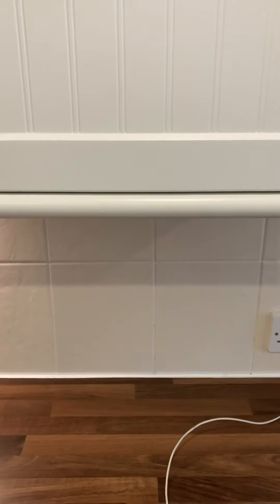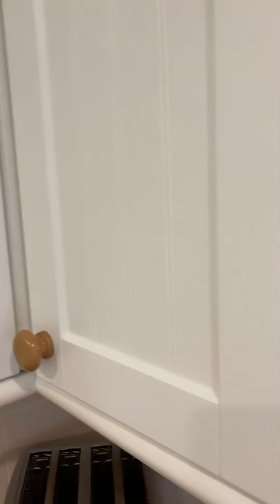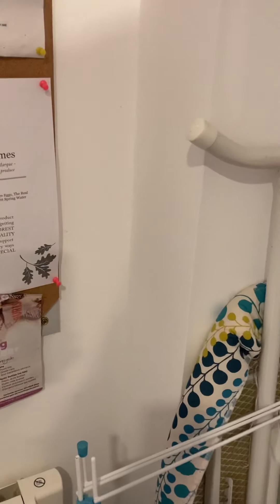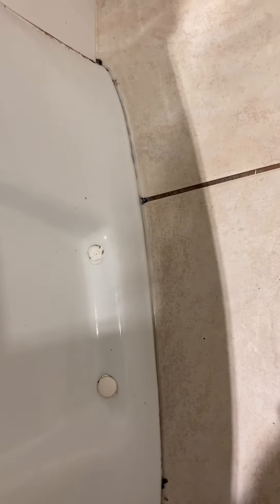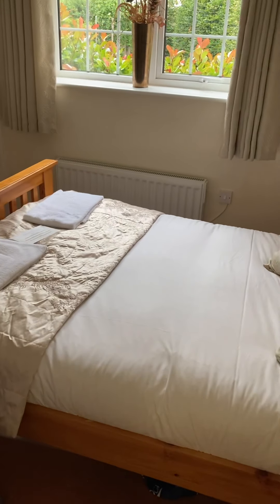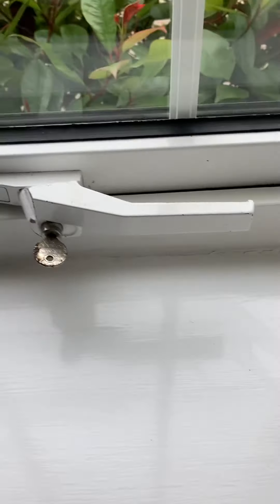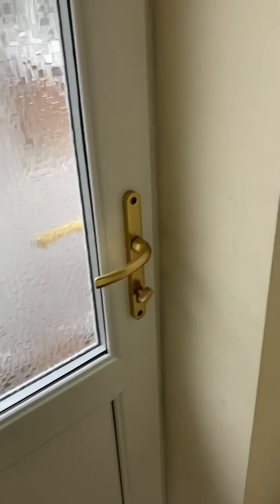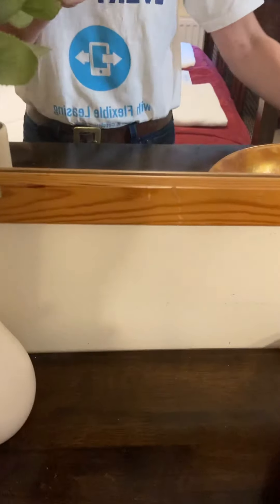End of Tenancy Clean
A swift run through.